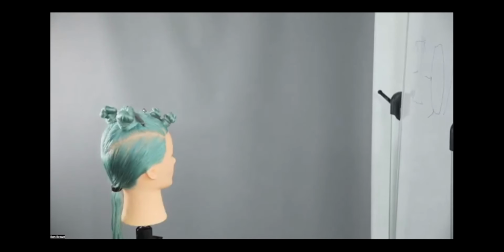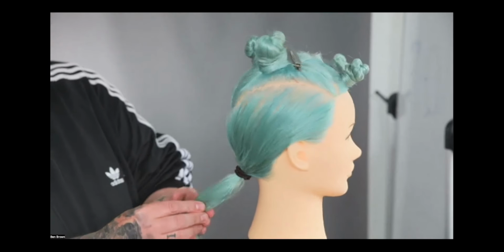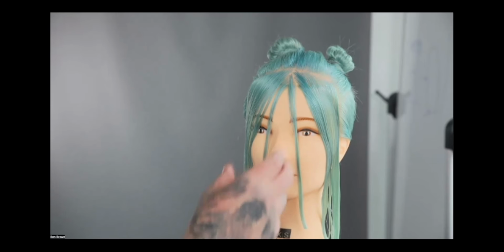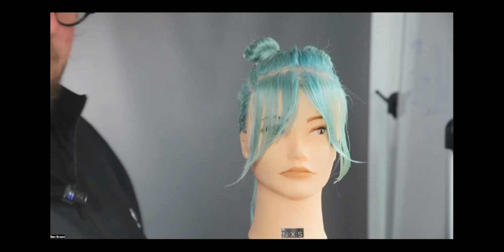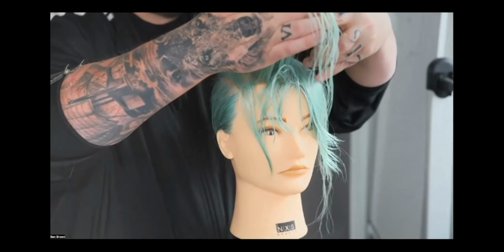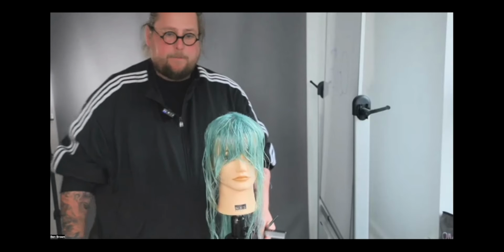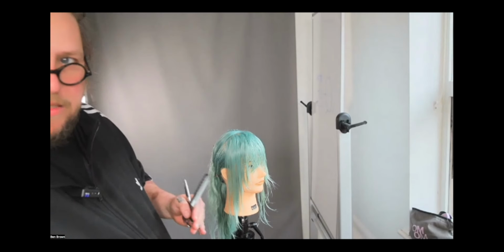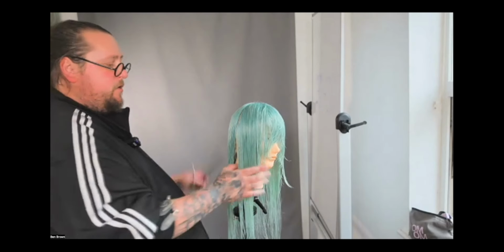Long shag layered haircut with Bangs by Ben Brown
The long shag cut, taken from week two of our 12 week cutting program.

A program designed to take you back to the basic elements of haircutting.